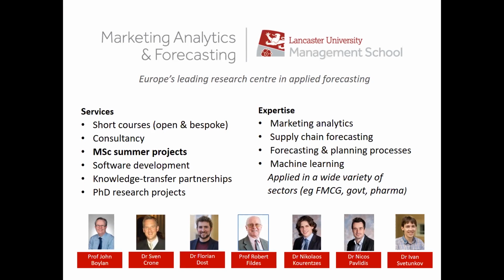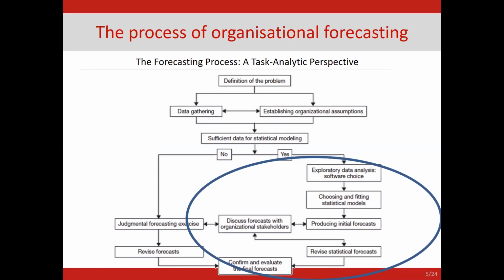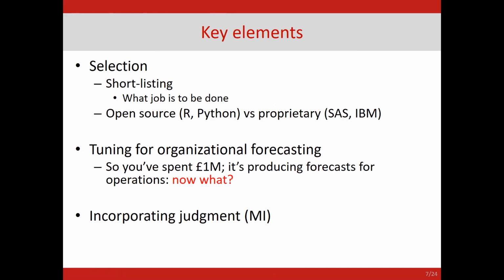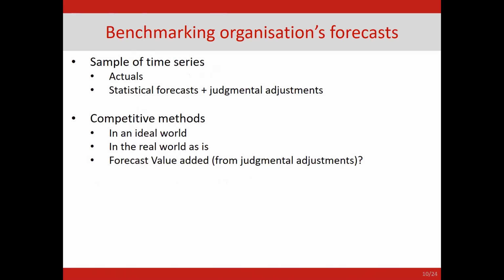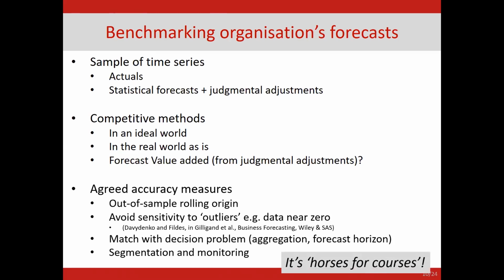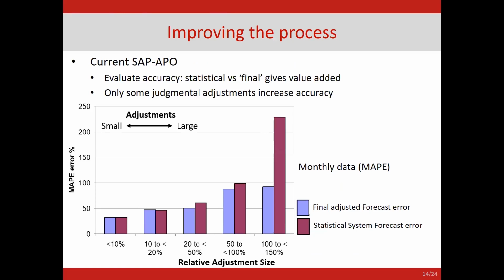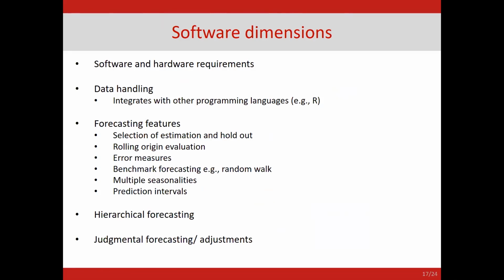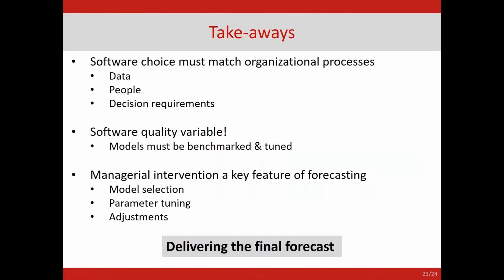Prof Nikos Kourentzes and Prof Robert Fildes present 'Getting the Best out of Forecasting Sofware'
'Getting the Best Out of Forecasting Software' webinar, presented by Professor Nikos Kourentzes and Professor Robert Fildes, Centre for Marketing Analytics and Forecasting, Lancaster University Management School.

In most organisations, forecasts are produced through software, whether it is the ubiquitous Excel, an advanced econometrics package or an enterprise resource planning (ERP) system.

This webinar examines:

•             The selection process for software acquisition
•             Appraising the software for efficiency
•             Testing and making improvements
•             Effective forecasting methods